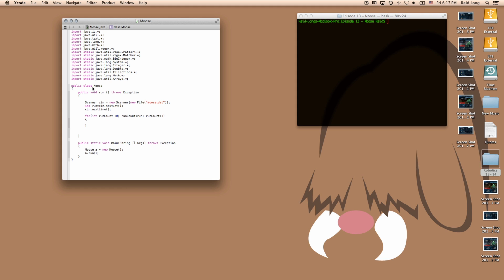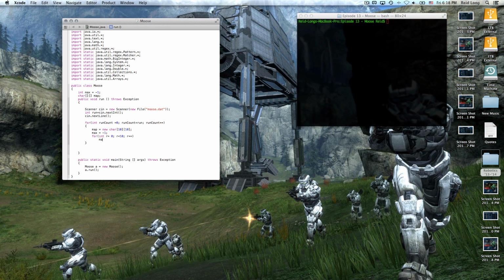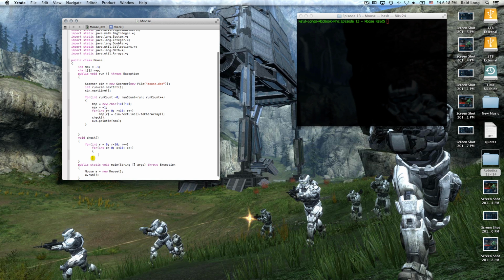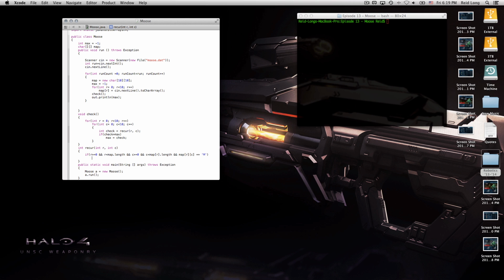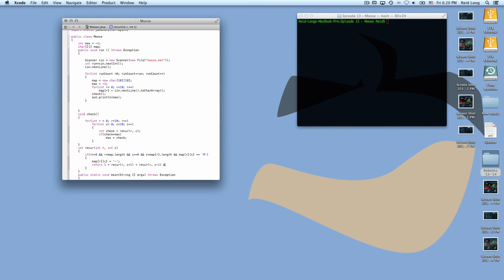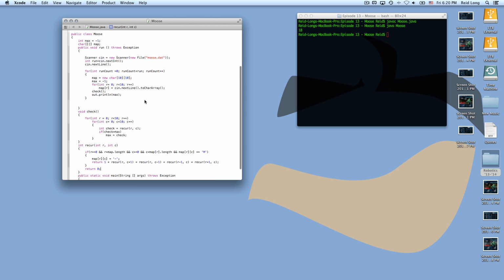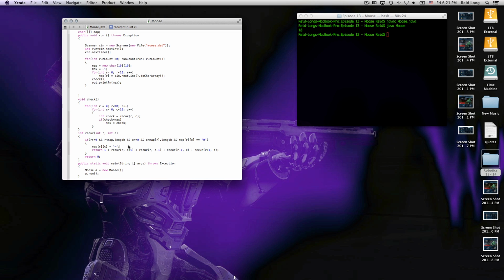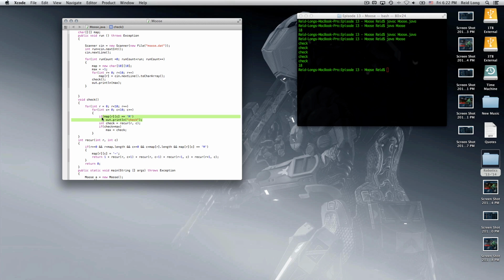Contest Coding Episode 13 - Moose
Description:
Hermit Joe lives in a desolate area of Alaska.  The Alaskan Wildlife Management team has given him several maps of the area surrounding his cabin that show the location of the homes of different types of animals.